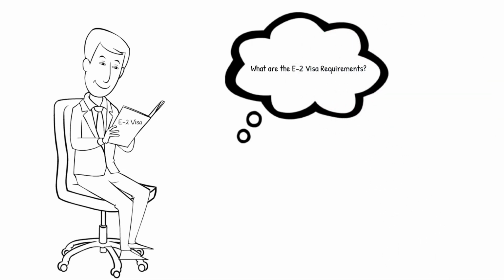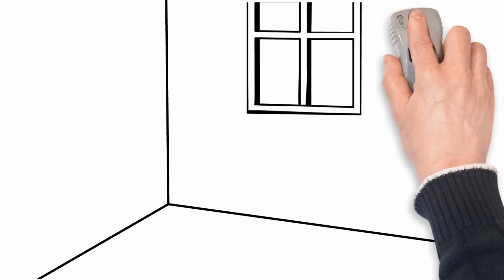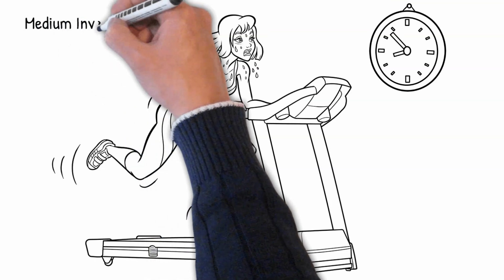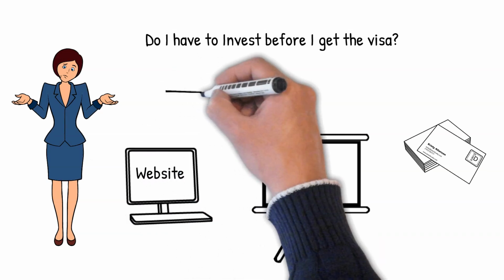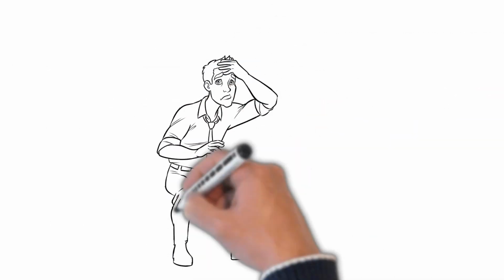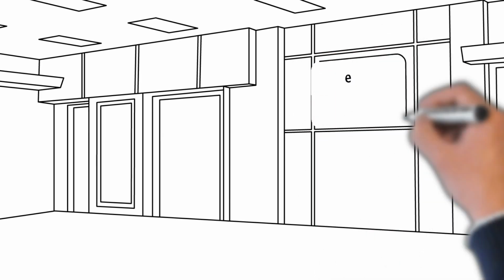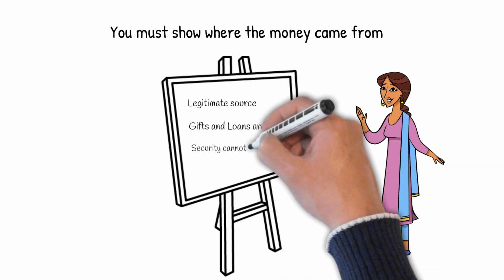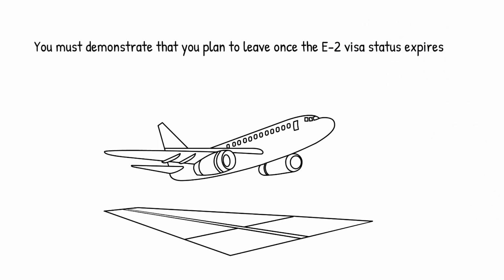E 2 Visa Requirements with Complete Explanation - Our Firm Was Founded on an E-2 Visa.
An E-2 visa is available for entrepreneurs who come to the U.S. to buy or start a business. This video explains the E-2 Visa requirements. See Our E-2 visa Service page with guides, webinars, videos, fees, and articles

See a full set of the E-2 Visa requirements by clicking here (our most popular article).

We have a new Facebook page where we offer E-1 & E-2 Guidance

Click on the below links to view the articles mentioned in the Video

E-2 Visa Treaty Countries – Eligibility

Investment Amount (How Much Do You Have to Invest for an E-2 Visa?)

What are the important factors related to E-2 investment amount?

How much do I have to invest for an E-2 visa?

What are some common E-2 visa expenditures? How Can I increase my E-2 visa investment amount?

Do you Have to Hire U.S. Workers?

How do you show where the E-2 visa money came from? The source of funds requirement for the E-2 visa. An explanation of the source of funds requirement:

Do you have to show ties to your home country for an E-2 Visa? Do you have to keep a residence in your home country for an E-2 visa.  Information on ties to home country and implications if you have a pending green card petition: